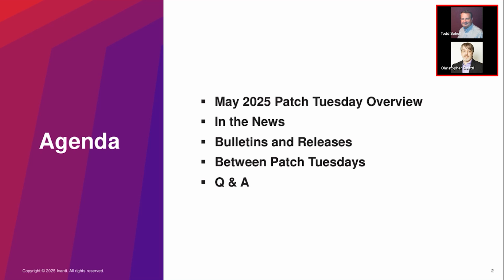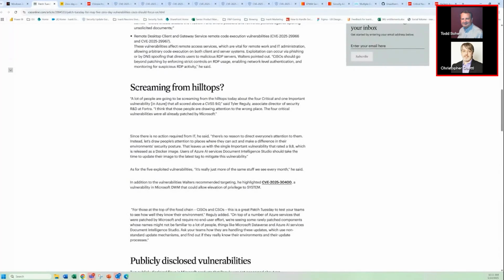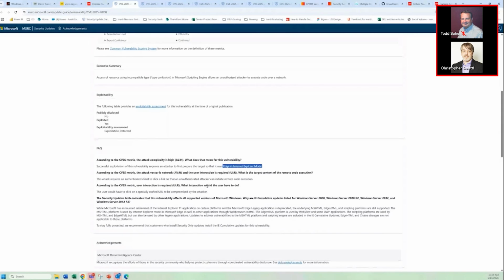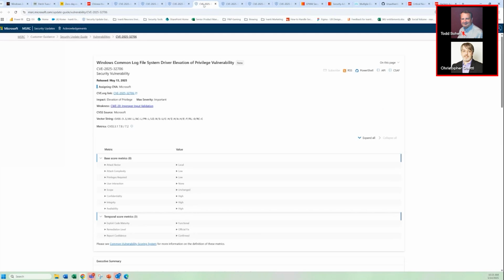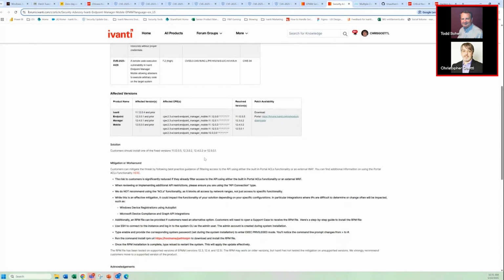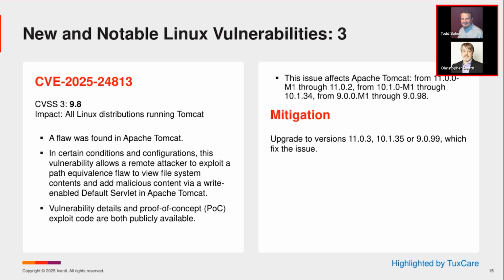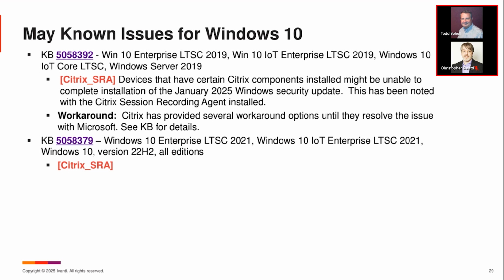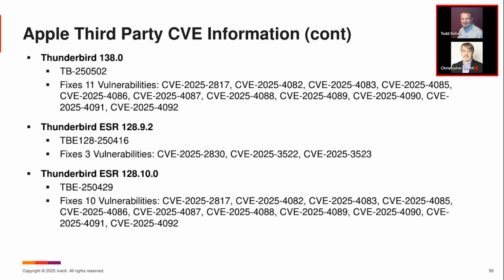May 2025 Patch Tuesday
Key Takeaways
Microsoft resolved 72 new CVEs, including five zero-day exploits.
Windows 11 and Server 2025 update for May includes three AI features and considerably larger installer size (~4GB).
Adobe released 13 updates resolving 39 CVEs, 33 of which are rated Critical.
May Patch Tuesday resolves five actively exploited and two publicly disclosed vulnerabilities. Spoiler alert: all five zero-days are resolved by deploying the Windows OS update. Also, this month Windows 11 and Server 2025 updates include some new AI features, but they carry a lot of baggage. Literally – they are around 4GB! New AI features include Recall, Click to Do and Improved Windows Search.
Microsoft has resolved a total of 72 new CVEs this month, six of which are rated Critical. The five zero-day vulnerabilities are rated Important, but using a risk-adjusted scoring model they would all be rated Critical.
Microsoft exploited vulnerabilities
Microsoft resolved an Elevation of Privilege vulnerability in Windows Ancillary Function Driver for WinSock (CVE-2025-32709) that could allow an attacker to elevate privileges locally to gain administrator privileges. The vulnerability affects Windows Server 2012 and later OS versions. The vulnerability is confirmed to be exploited in the wild. Microsoft severity is rated as Important and has CVSS 3.1 of 7.8. Risk-based prioritization warrants treating this vulnerability as Critical.
Microsoft resolved a pair of Elevation of Privilege vulnerabilities in Windows’ Common Log File System Drive (CVE-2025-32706 and CVE-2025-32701) that could allow an attacker to elevate privileges locally to gain SYSTEM privileges. The vulnerabilities affect all Windows OS versions. The vulnerabilities are confirmed to be exploited in the wild. Microsoft’s severity rating for both CVEs is Important and CVSS 3.1 of 7.8. Risk-based prioritization warrants treating these vulnerabilities as Critical.
Microsoft resolved an Elevation of Privilege vulnerability in Microsoft DWM Core Library (CVE-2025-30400) that could allow an attacker to elevate privileges locally to gain SYSTEM privileges. The vulnerability affects Windows 10, Server 2016 and later OS versions. The vulnerability is confirmed to be exploited in the wild. Microsoft’s severity is rated as Important and has CVSS 3.1 of 7.8. Risk-based prioritization warrants treating this vulnerability as Critical.
Microsoft resolved a Memory Corruption vulnerability in Microsoft Scripting Engine (CVE-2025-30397) that could allow an unauthorized attacker to execute code over a network. The vulnerability affects all Windows OS versions. The vulnerability is confirmed to be exploited in the wild. Microsoft’s severity is rated as Important and has CVSS 3.1 of 7.8. Risk-based prioritization warrants treating this vulnerability as Critical.
Microsoft’s publicly disclosed vulnerabilities
Microsoft resolved a Remote Code Execution vulnerability in Visual Studio (CVE-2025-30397) that could allow an unauthorized attacker to execute code locally. The vulnerability affects Visual Studio 2019 and 2022. The vulnerability has been publicly disclosed, but the code maturity was set to Unproven and exploitability assessment is less likely.
Microsoft resolved an Identity Spoofing vulnerability in Microsoft Defender (CVE-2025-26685) that could allow an unauthorized attacker to perform spoofing over an adjacent network. The vulnerability affects Microsoft Defender for Identity. The vulnerability has been publicly disclosed, but the code maturity was set to Unproven and exploitability assessment is less likely.
Third-party vulnerabilities
Adobe has released 13 updates this month resolving 39 CVEs, 33 of which are Critical. For more details, see Adobe’s Latest Product Security Updates.
Google Chrome is expected to release a weekly update shortly, so keep an eye out.
Ivanti security advisory
Ivanti has released four updates for May Patch Tuesday resolving a total of four CVEs and one CWE. The affected products include Ivanti Neurons for ITSM (on-prem only), Ivanti ICS, Ivanti Neurons for MDM and Ivanti EPMM.
The Ivanti EPMM update resolves a medium and a high CVE that when chained together, successful exploitation could lead to unauthenticated remote code execution. Ivanti is aware of a very limited number of customers whose solution has been exploited at the time of disclosure.
For more details you can view the updates and information provided in the May Security Update on the Ivanti blog and EPMM Security Updated.

Chapters:
0:00 - Patch Tuesday Overview
1:03 - Browser Security Updates
2:18 - Zero Day Vulnerabilities
6:33 - Azure and Fortinet Alerts
39:47 -  SharePoint and Java Updates
41:00 - Browser and Apple Updates
45:19 - Vulnerability Landscape